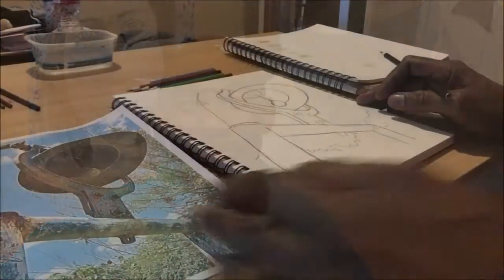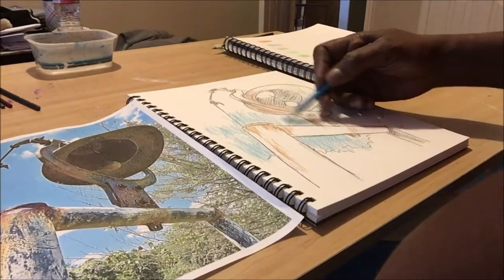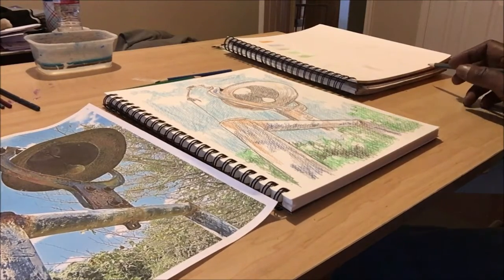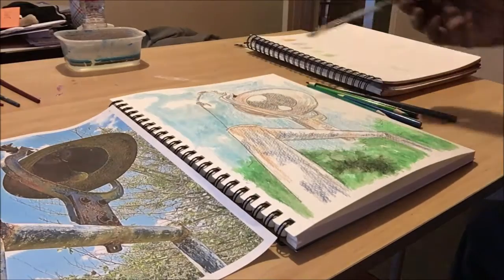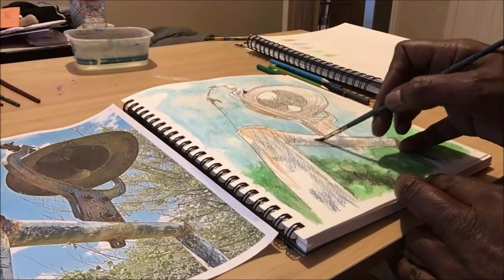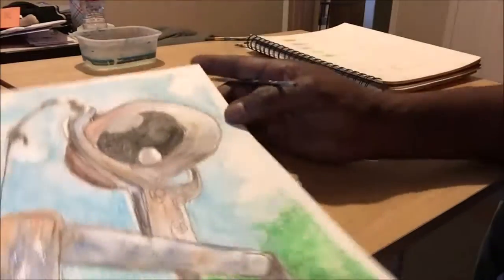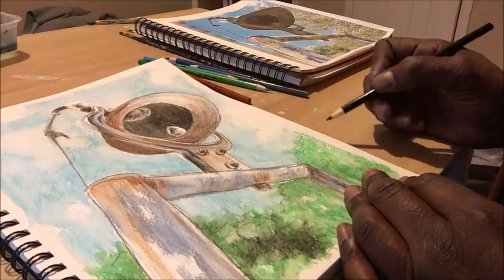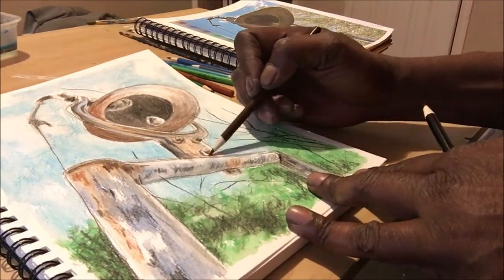Painting With Watercolor Pencils "Country Dinner Bell"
Painting with watercolor pencils series is designed to introduce to viewers this versatile medium. We will cover the medium itself, how to use the medium, subject matter and much more.